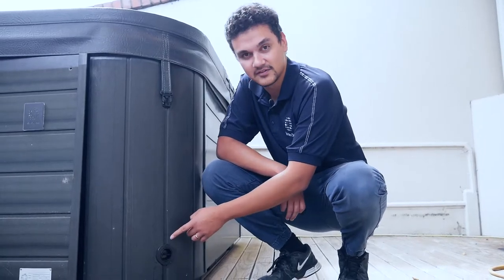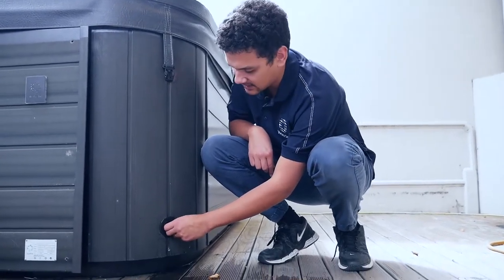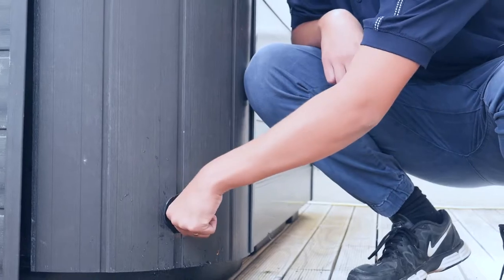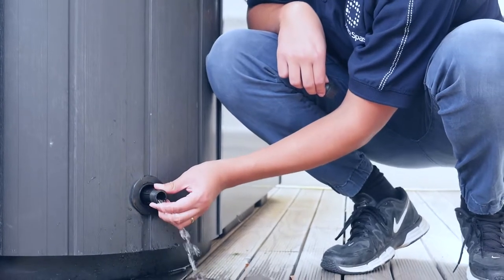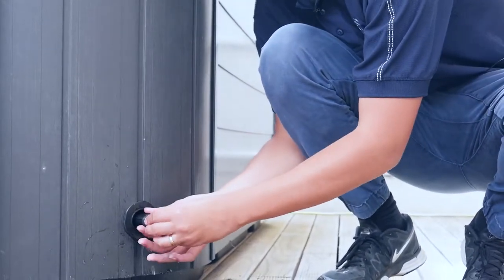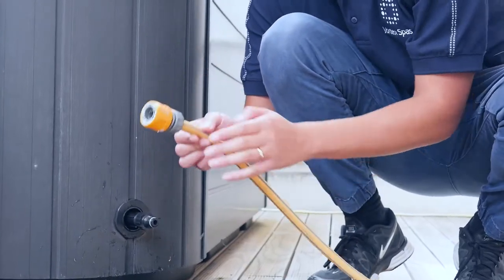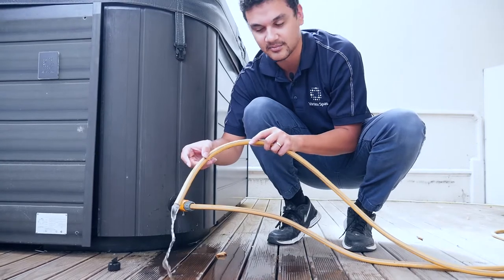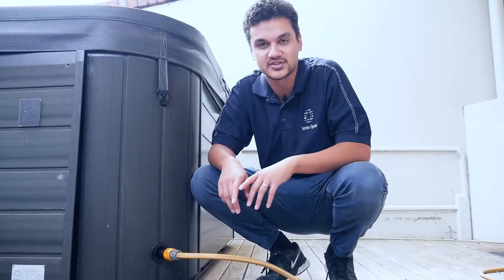How to drain your Vortex spa or Swim Spa